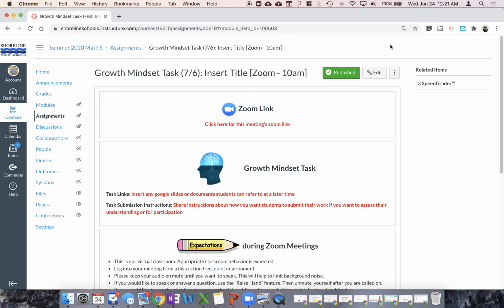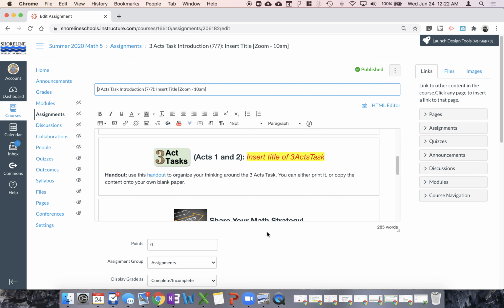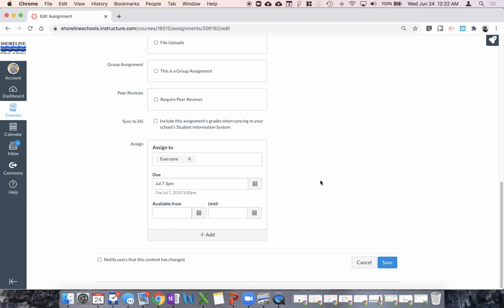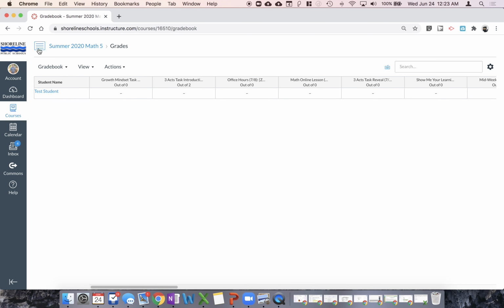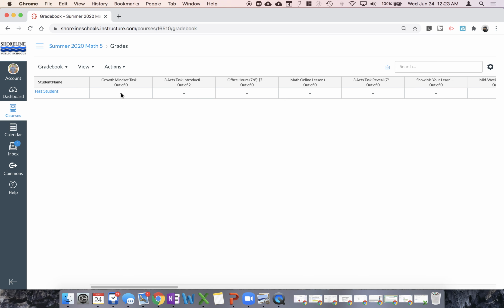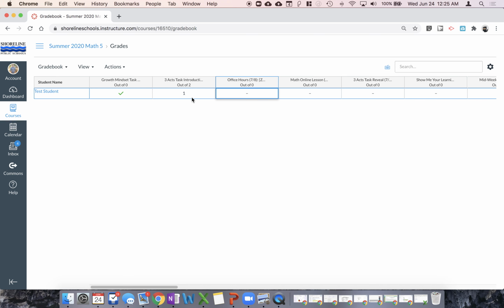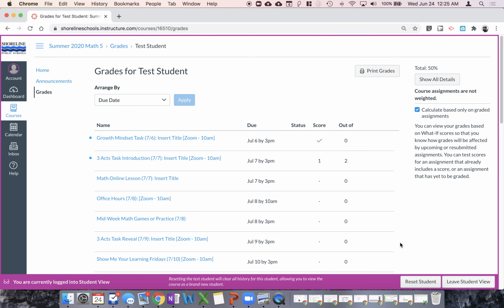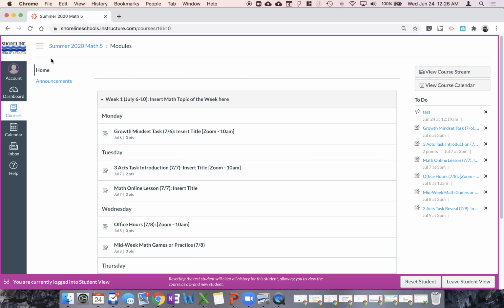Grading - Canvas Tip